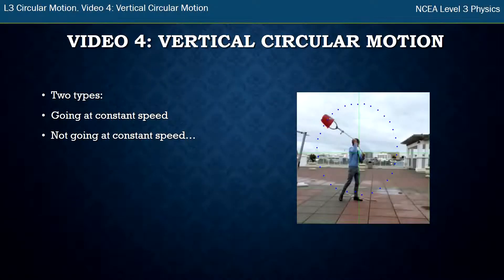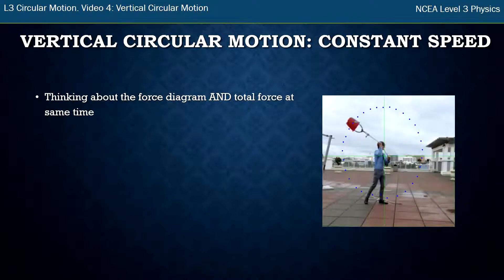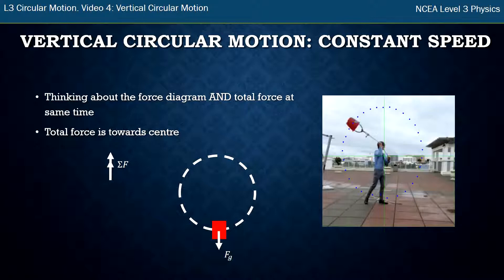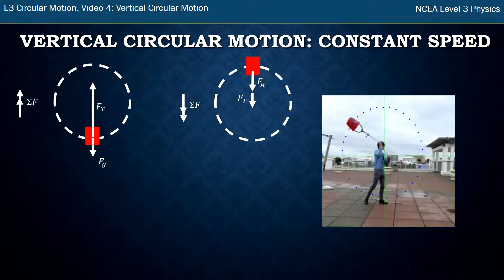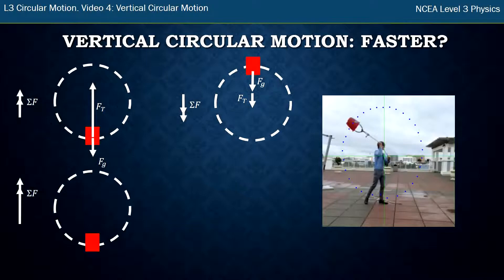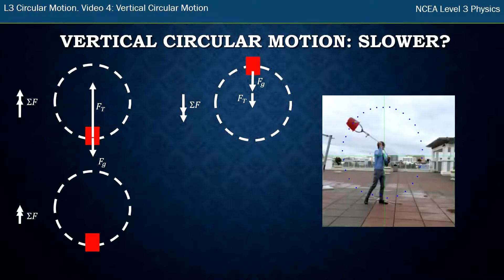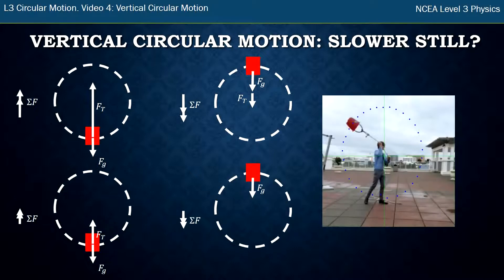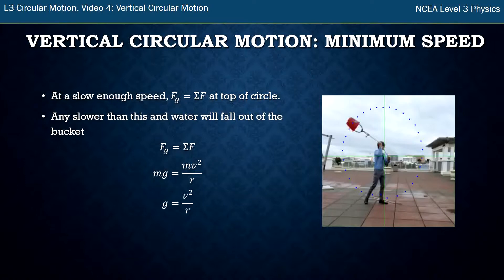NCEA L3 Physics. Mechanics: Circular Motion. Video 4: Vertical Circular Motion